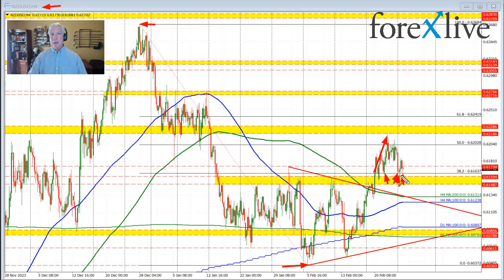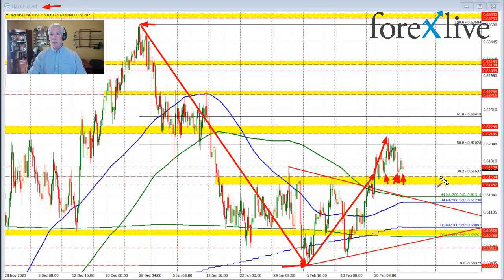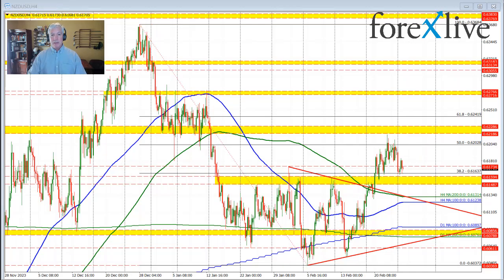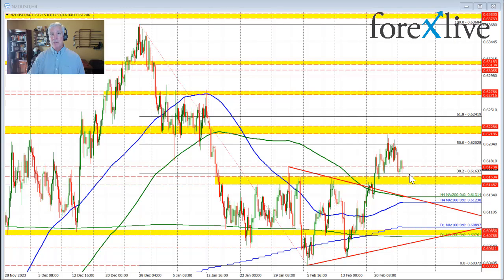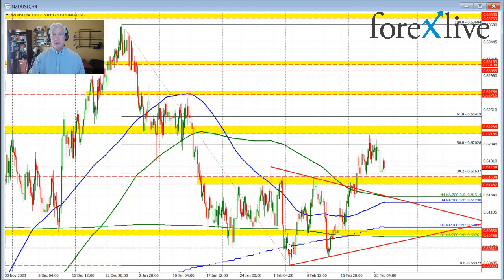NZDUSD sets up for rate decision later this week. What are the technicals saying?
RBNZ rate decision on Wednesday in New Zealand (8 PM ET on Tuesday)